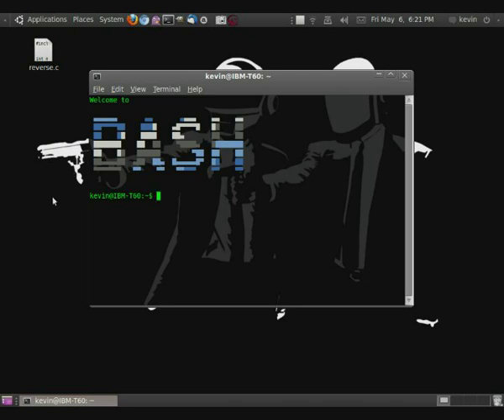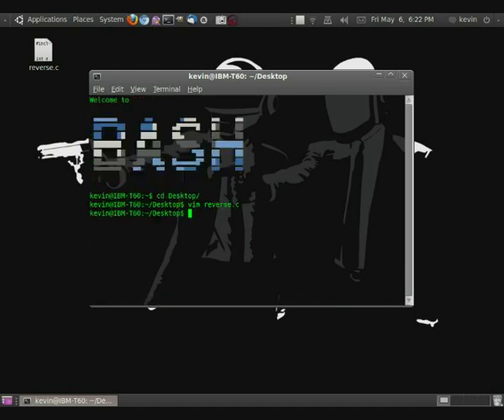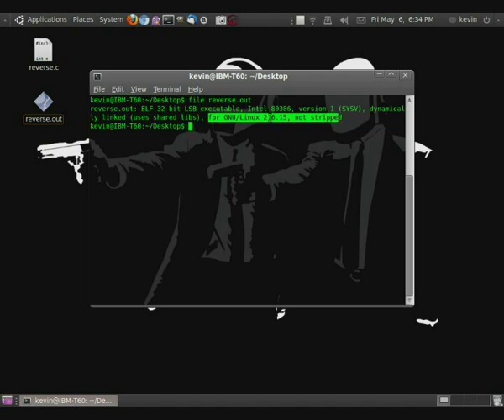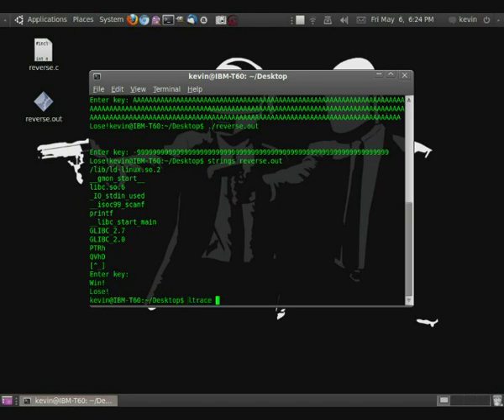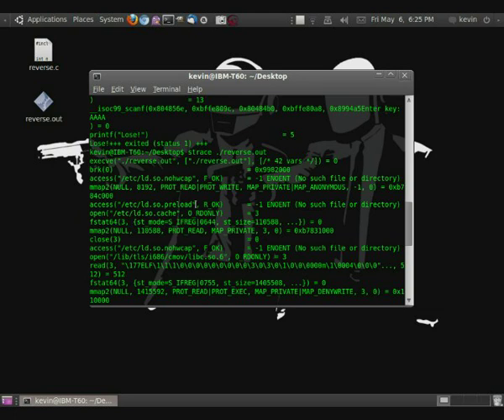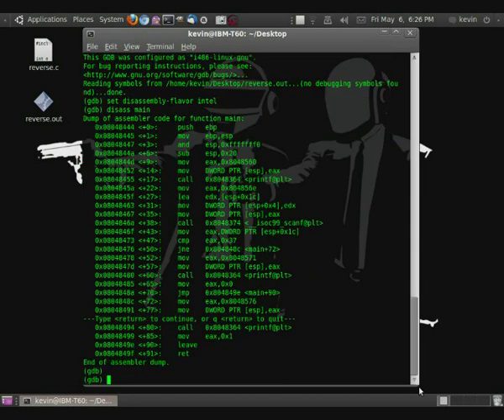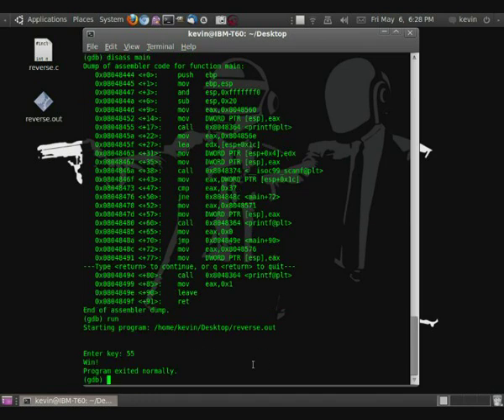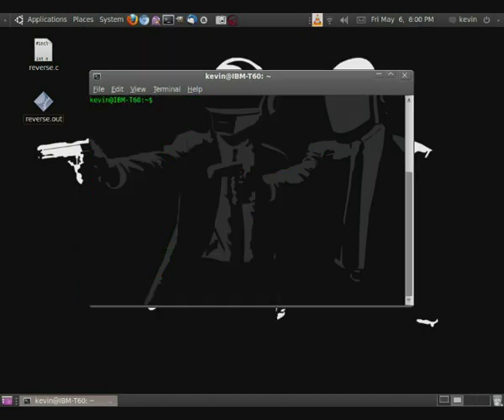Reverse Engineering Binaries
Today, we're going to learn how to reverse engineer a binary in order to find a "hidden key" that the program check for during runtime. We learn how to use simple utilities such as file, string, ltrace, and strace. We also learn how to use the powerful GNU Debugger (GDB) to look that the program at a low level. For questions, leave a comment or look at the original HTML version of this tutorial, located